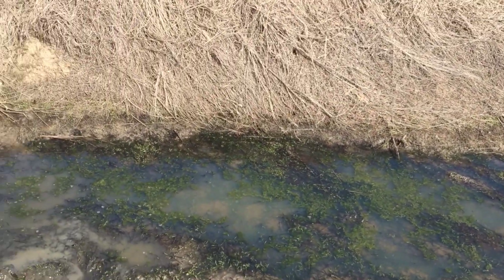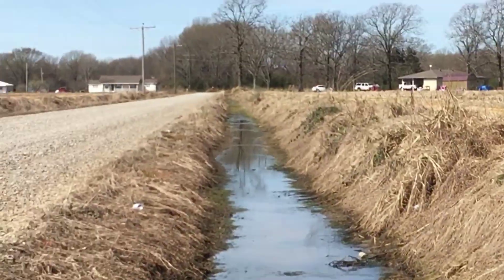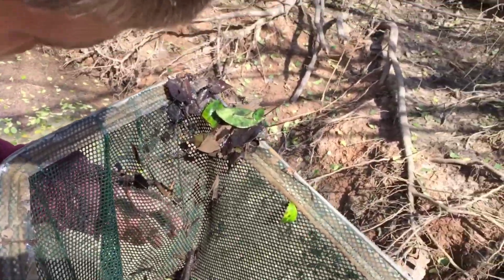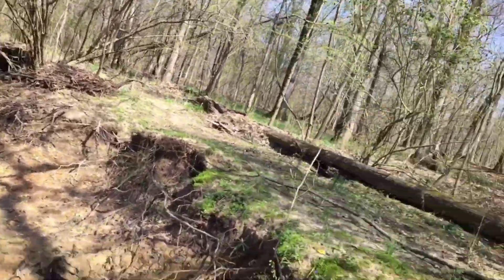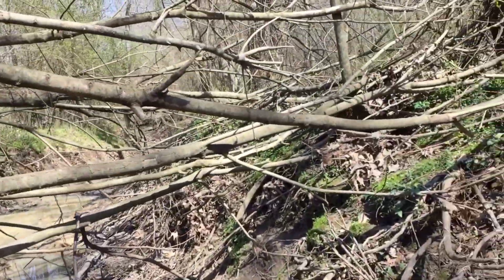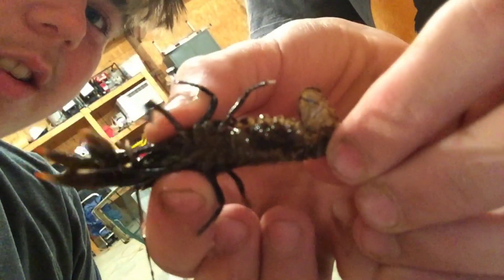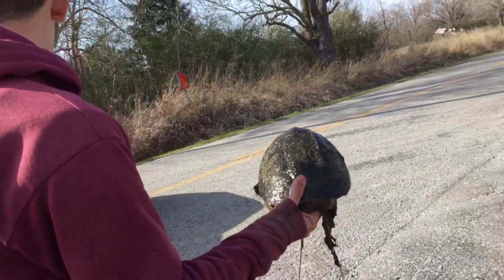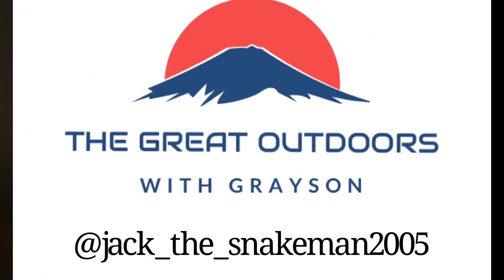Creek netting and update on 29 gallon tank